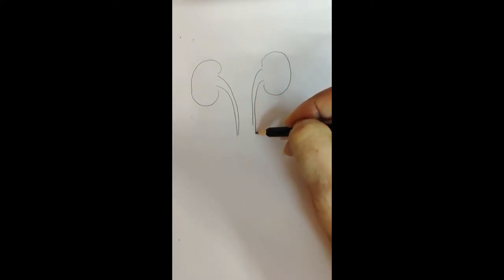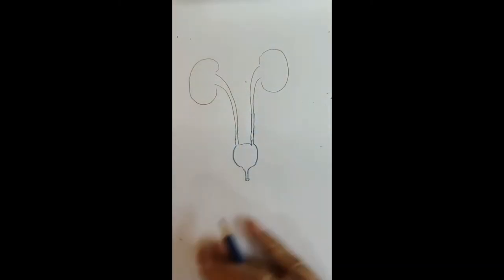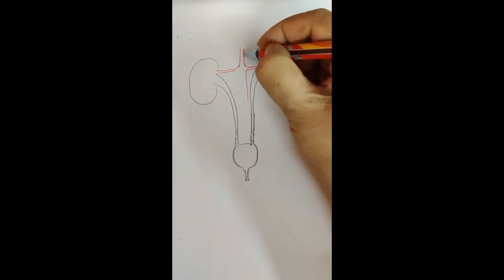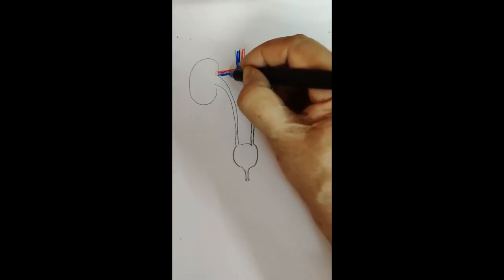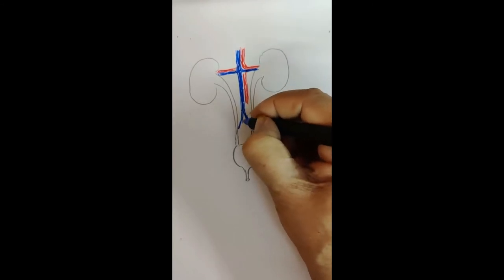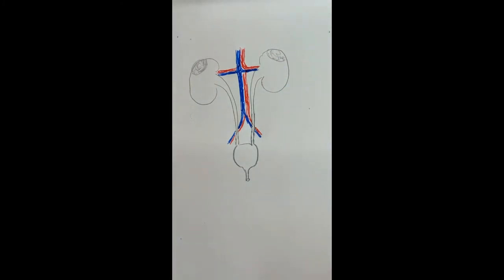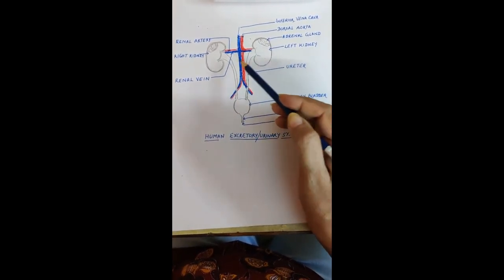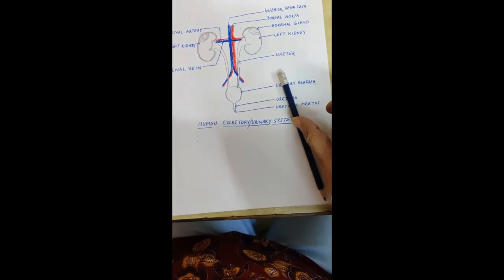HUMAN EXCRETORY SYSTEM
Interesting way to learn drawing biology diagrams.